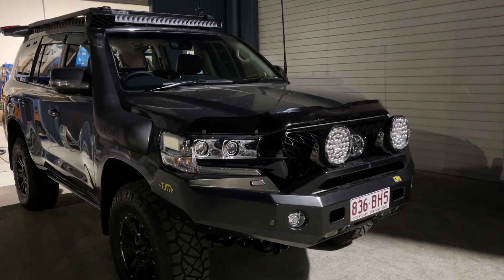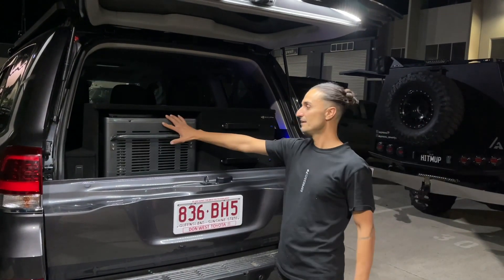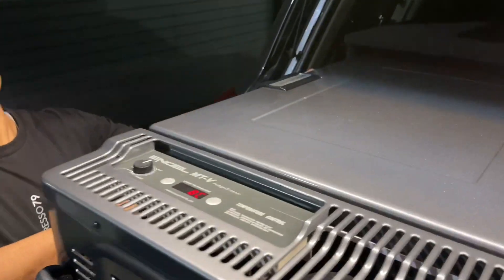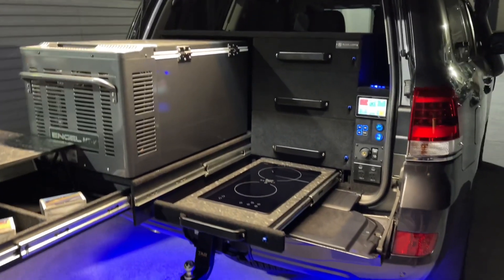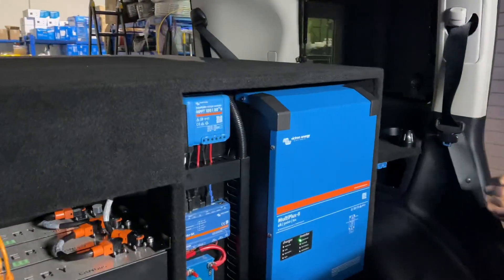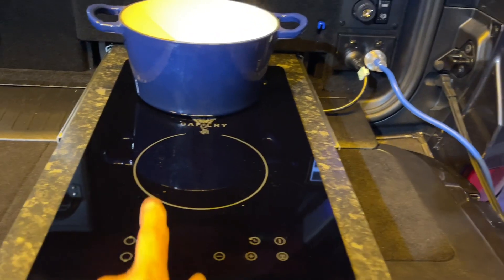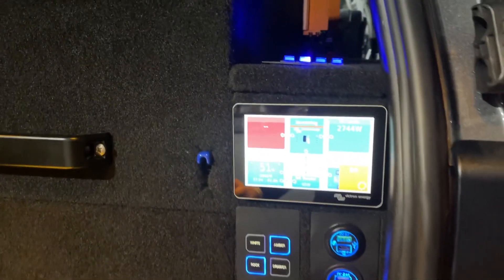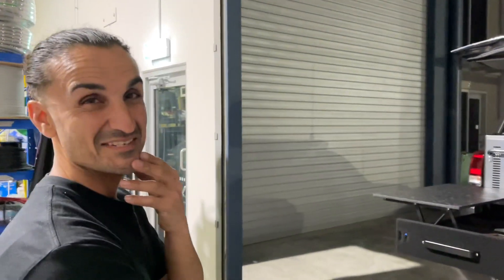LC200 All Electric Lifestyle for Touring plug 240v from Van in. For up to 8 hours of aircon/eating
Full walkthrough video of this LC 200 pack which minimises weight and gets it as far forward as possible, keeps rear seats and cargo barrier, no modification inside the vehicle. Its the perfect setup if towing an under-powered van. Just plug the 240V power lead from the van into the rear 15A GPO and operate just like in a caravan park.  With a typical van, this will give up to 8 hours of heating/airconditioning time. Then in a 2-3 hour drive the next day, you are fully replenished to run the van heater or aircon for another 8 hours. A mobile power station. In addition to this, enjoy double induction, espresso machine, 60L fridge, big prep area, and an even bigger storage area on top with ease of access. All powered from 600Ah Lithium, 5,000W inverter and Scotty : up to 3,000W from the 250A upgraded alternator. None of this would be possible without a 48V system. In our next video we will pull a 48V battery apart and show you technically why 48V batteries run cooler and longer. 48V and the electric lifestyle are the future off road.
Fitting this out involves automotive, interior and electrical design. A trio of skills rare to most auto shops. “Espresso79 and Safiery” collaborated with “Black Label Storage” for a Signature Build Team with these skills. Each job is “Truly Unique”. This is the largest power system we have built in a 200 Series which is an exceptional outcome in sustainable power.  It will be in the back of Darrell Maher’s 2021 model for his upcoming big trip. 5,000W Inverter, 600Ah Lithium and Scotty capable of 3,000W replenishment from the alternator. Portable solar will pump in up to 300W. Complete with GPS and 4G Modem for Safiery’s Gold Online support, critical alerts like low battery are notified to Safiery 24/7. We build complete packages and ship them to you. You may need a local  sparky to hook up the alternator cables. Thats all.  We commission on line and the best part: with our Gold Support online we monitor and assist 24/7.
These Signature Kits are the work of Andrew @espresso_seventy9 and Safiery. Andrew has the touch for perfection and Bruce guides on the tech side. @blacklabelstorage